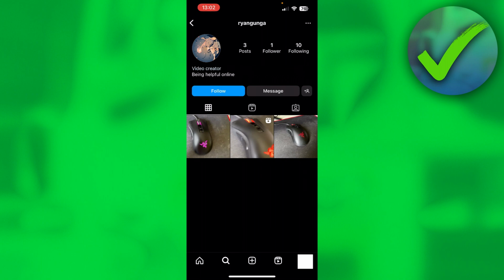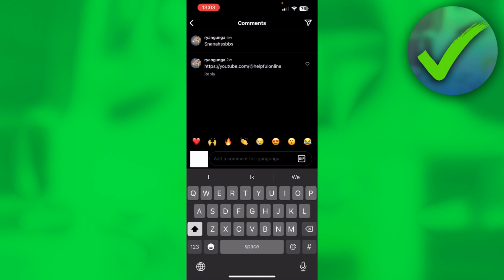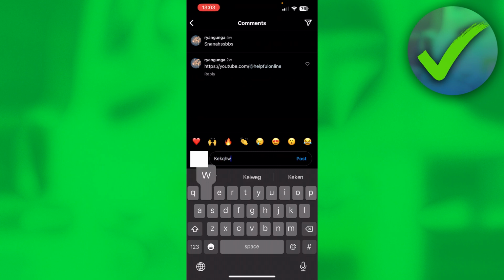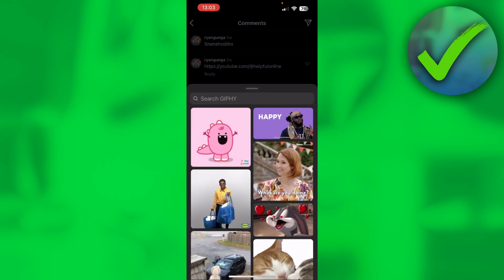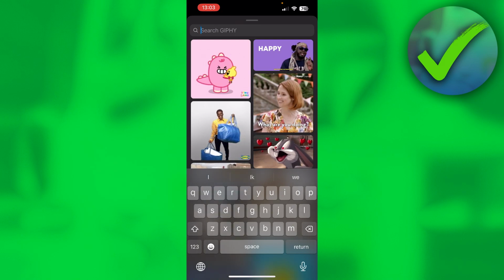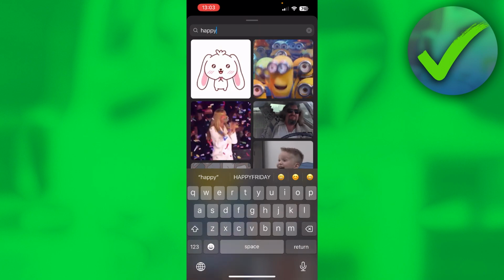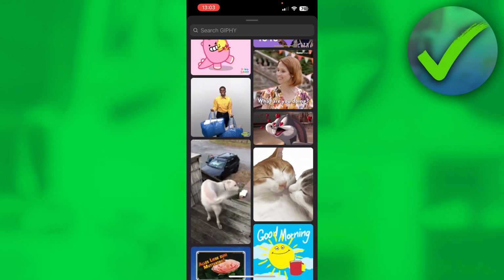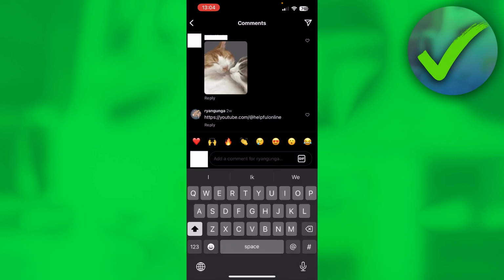How to Reply With GIF on Instagram Comments (2025)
In this video I show you how to Reply With GIF on Instagram Comments in 2025

Do you want to know how to Reply With GIF on Instagram Comments in 2025? Then I'll show you how to send gif in instagram comment easy.

This is a step by step Instagram tutorial on how to reply with gif on instagram and how to send gif in instagram comment